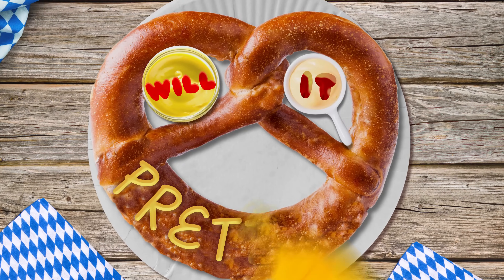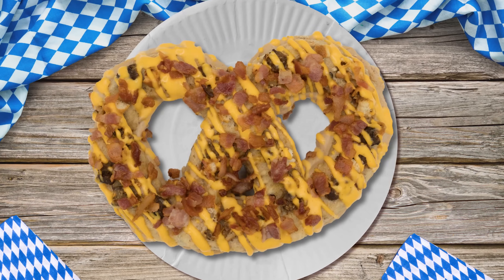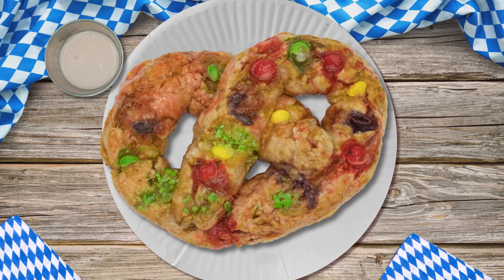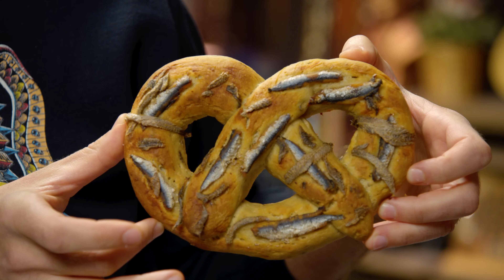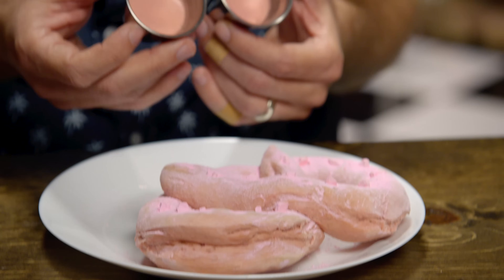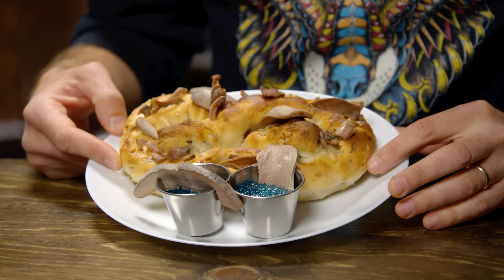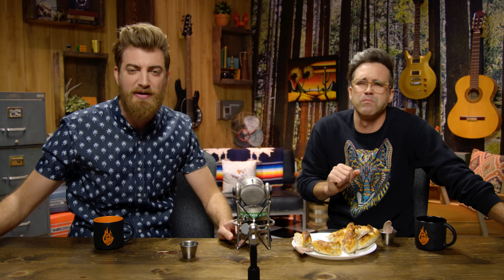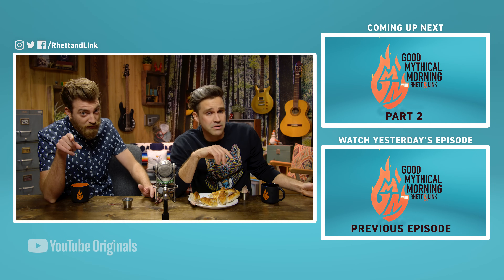Will It Pretzel? Taste Test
Will we taste the rainbow when Mythical chef Tess whips up a skittles-baked pretzel? Find out when we taste test strange twists on the classic twisty snack. GMM #1288.1

Pick up all of the official GMM merch

Have you made a Wheel of Mythicality intro video?